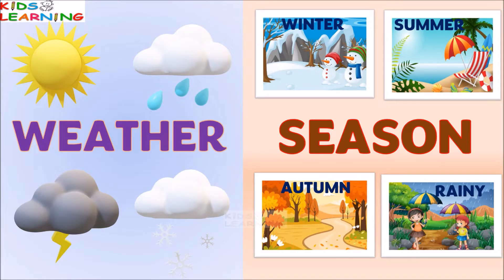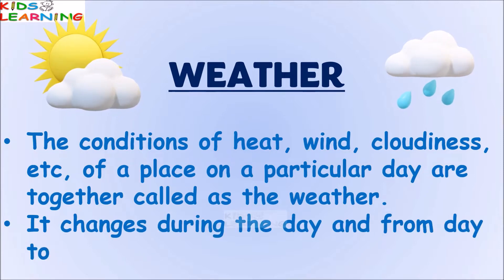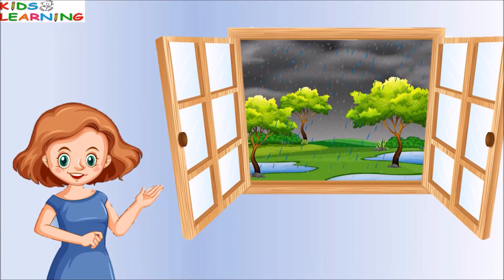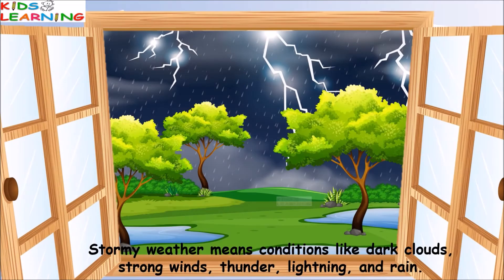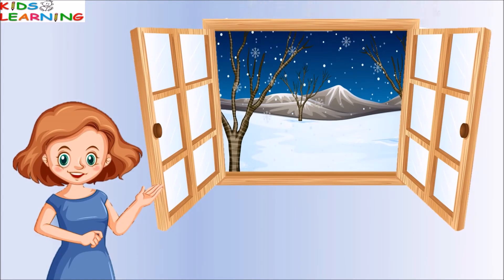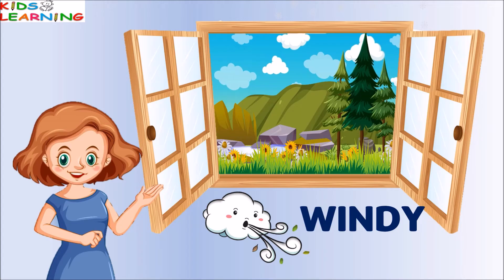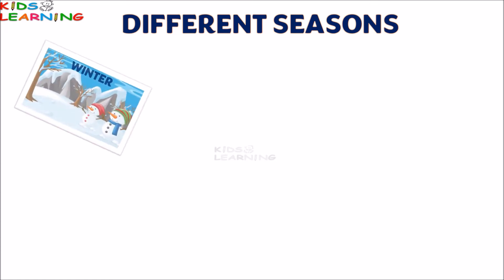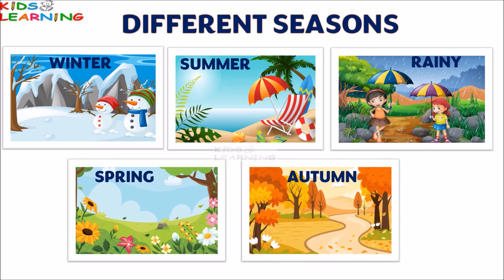Weather and seasons I Difference between weather and season I Types of weather I Different seasons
Weather and seasons I Difference between weatherand season I Types of weather I Different seasons